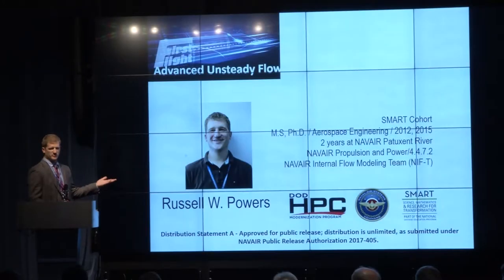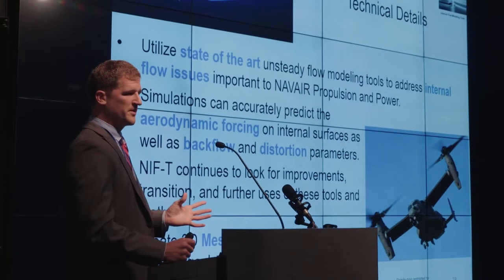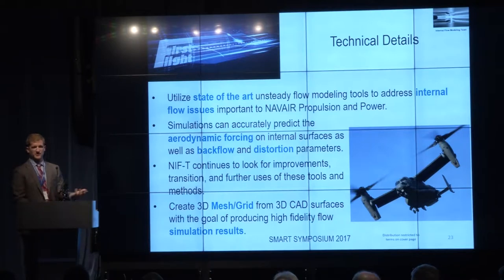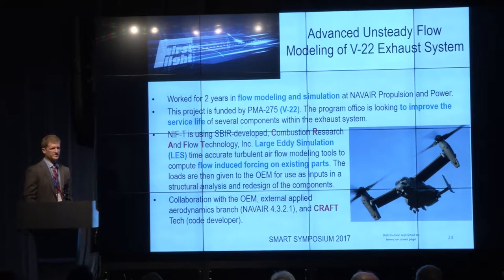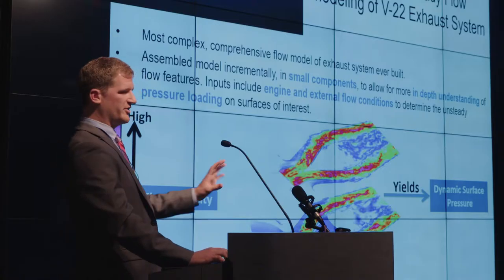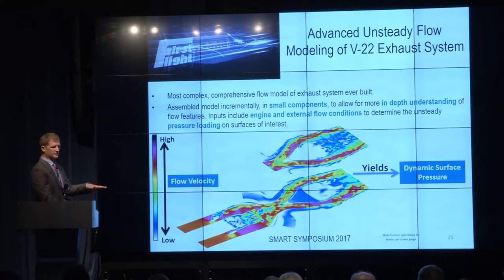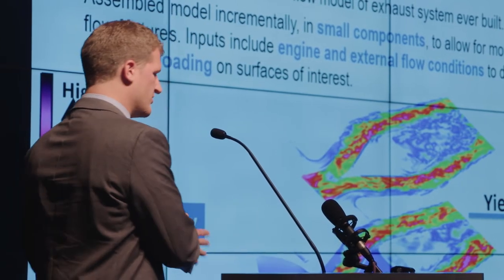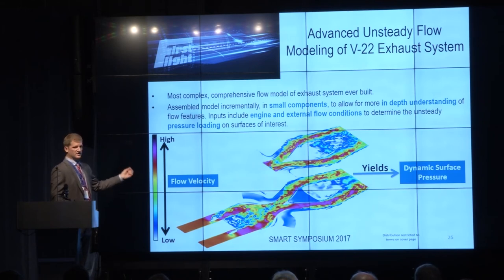SMART Symposium - Russell Powers, Naval Scholar Aeronautical & Astronautical Engineering 2